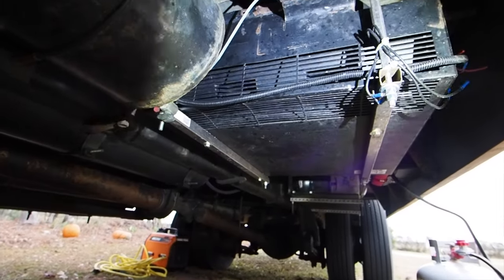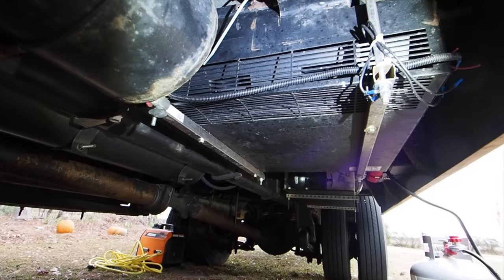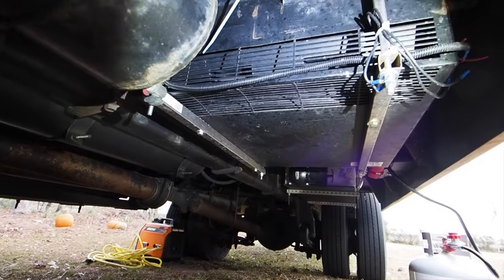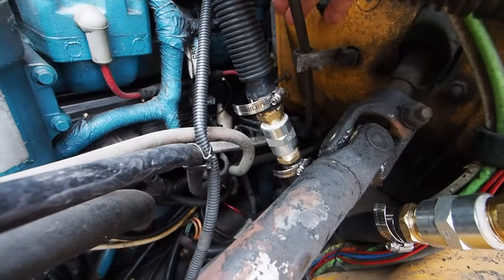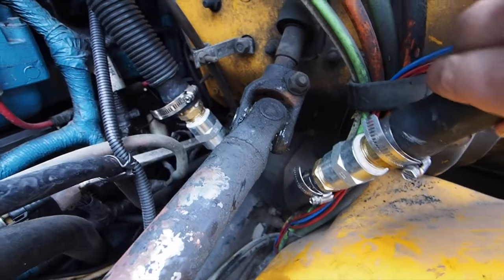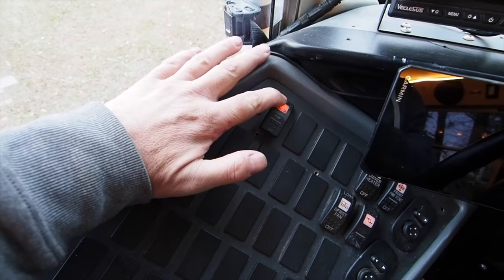Skoolie Hack: OVERHEATING SOLVED! (By Using a HEATER!)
Our bus was running hot.  I mean seriously hot.  So we replaced a whole bunch of parts and even started driving the bus more responsibly … but we also wanted a sure fire way to cool the engine down if it suddenly got overheated again.

So we put a heater under the bus.  Yea … really.

CHASIN' THE SUN • 993 MILE ROAD TRIP

They don't let me play with sharp objects anymore.  It's ... a long story.
~ Rick Higgins

RUNNING WITH SPOONS

Hi I'm Rick and I'm on a quest to live out my days constantly in motion. So every week I bring forth tales of my (mis?) adventures as I wander nonstop looking for unusual experiences and bright shiny objects.

But wait! That's only part of the mission ... there's so much more!

Anyone can run around with their head on backwards (trust me, it's a thing) ... but with great irresponsibility comes the need to introspect and understand why one is doing so. Sure I could just entertain you with my hijinks, but I also need to share why it's such a good/bad idea to do so. After all, life is meant to be both lived ... and understood.

Produced by Mastering The Second Half LLC